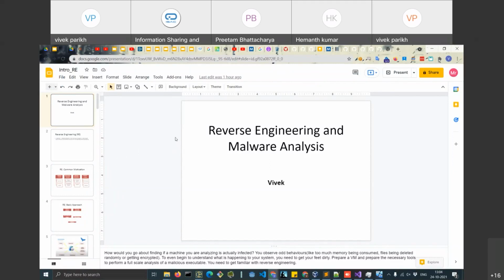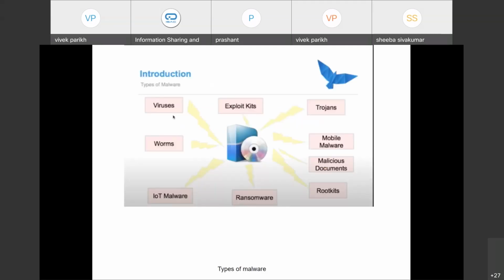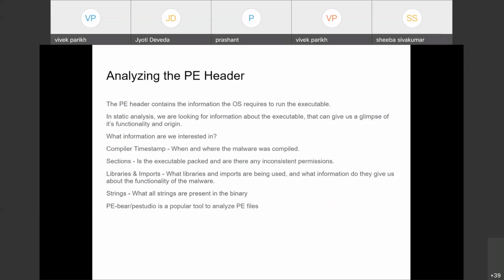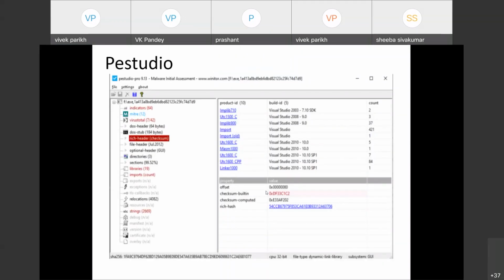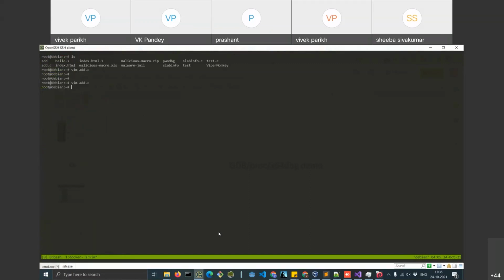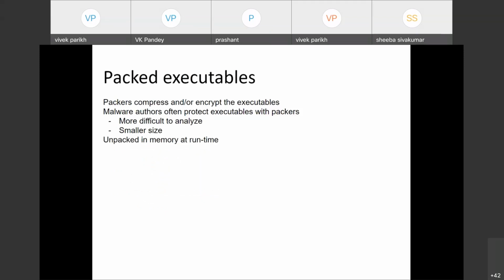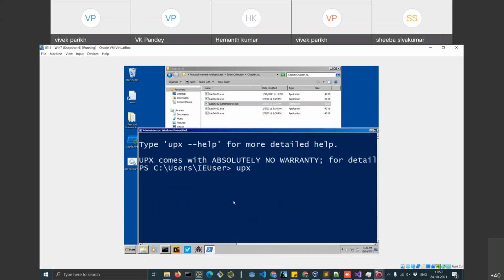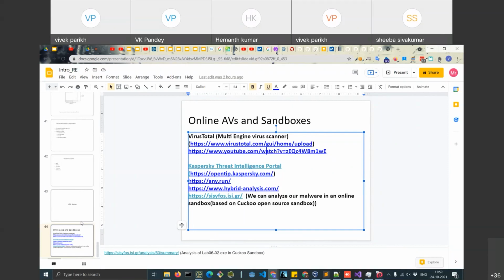Week-2 Reverse engineering and malware analysis for beginners